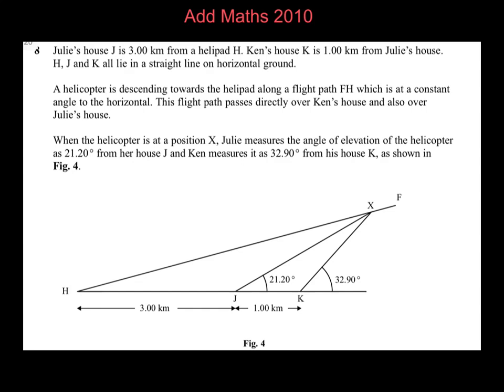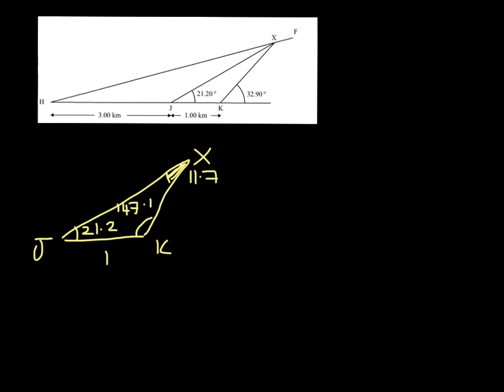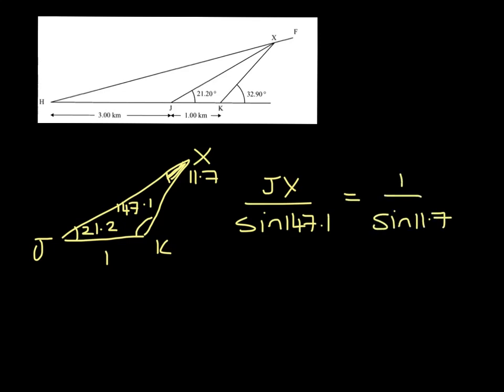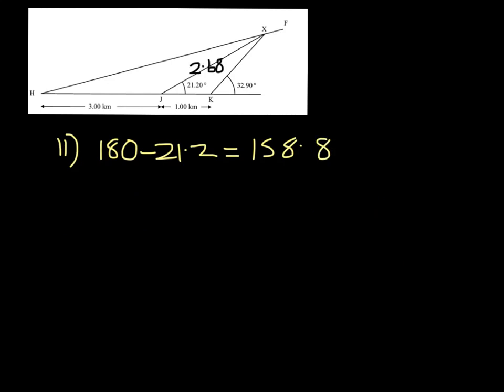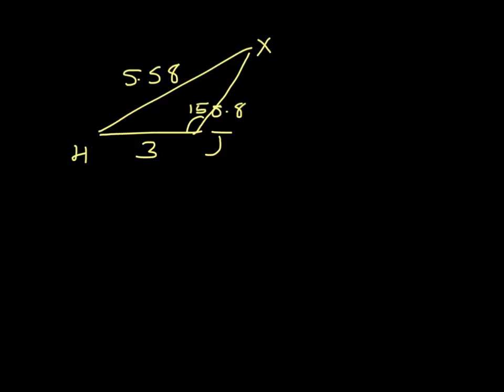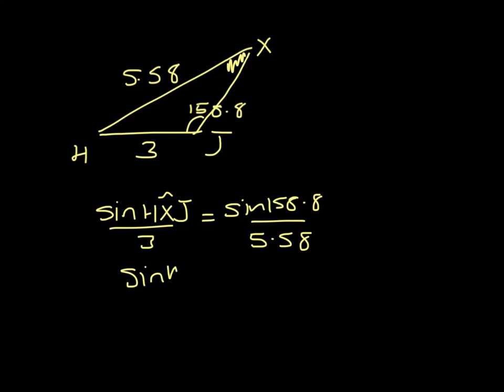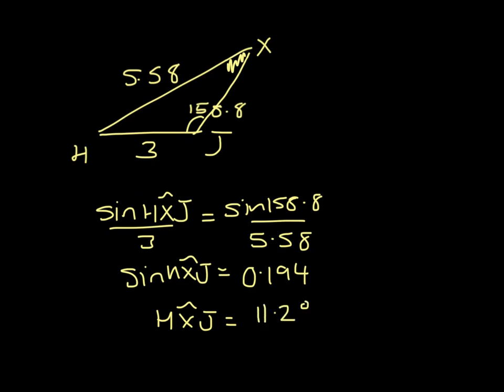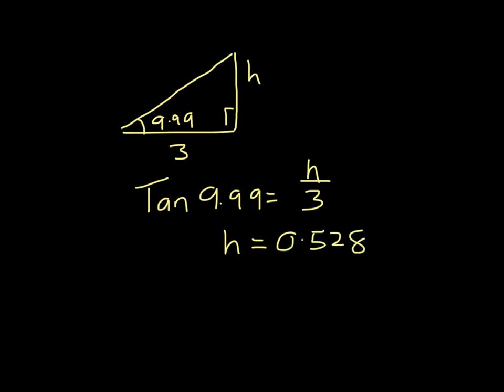Add Maths 2010 Q8 sine cosine rule